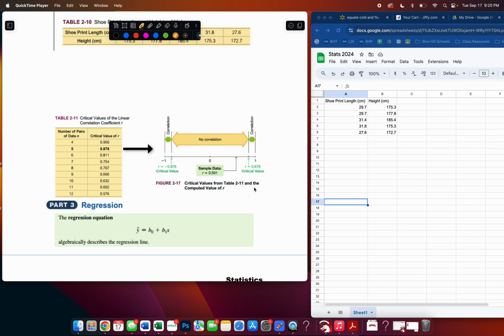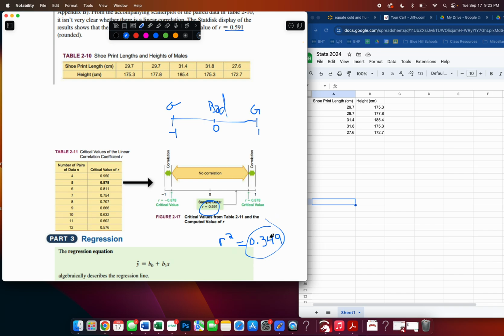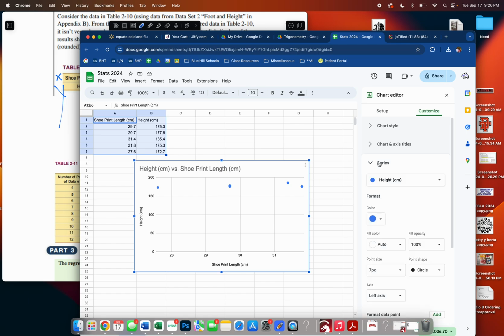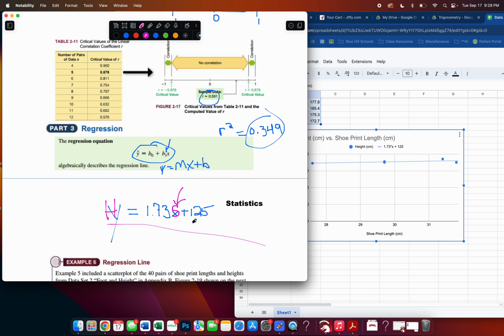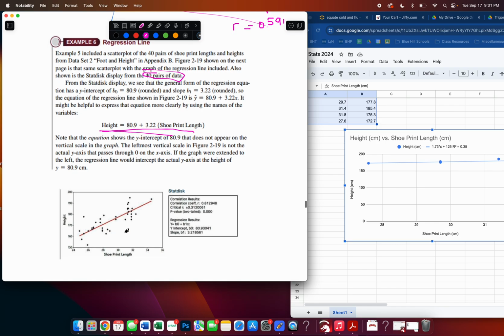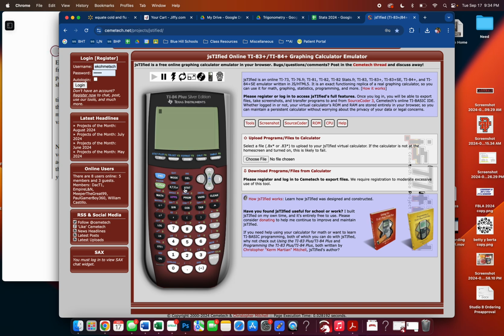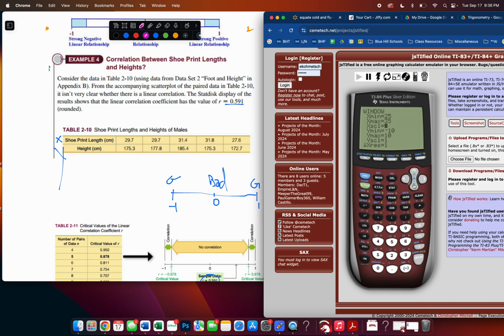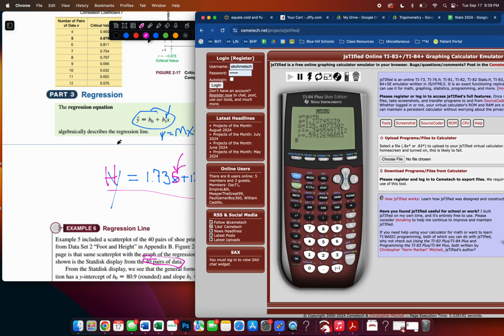Stats 2 4 Part B